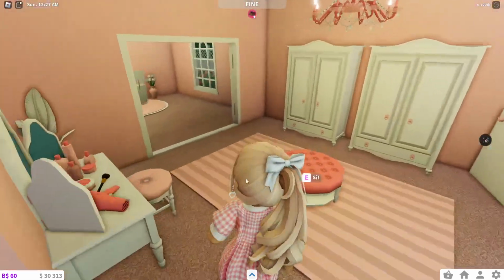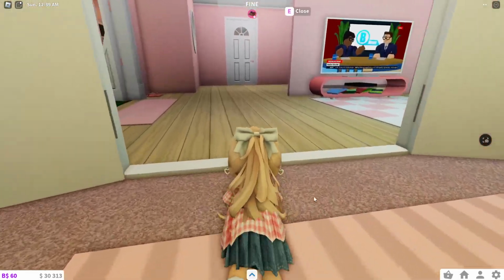How To Turn Yourself Into A Baby Or Toddler On Bloxburg?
Turn yourself into a baby or a toddler on Bloxburg by watching this tutorial.